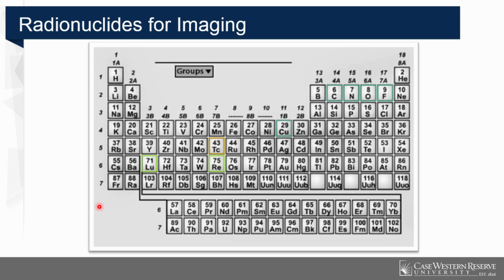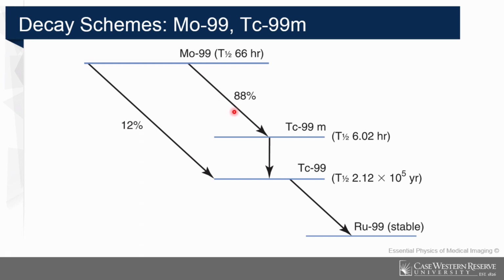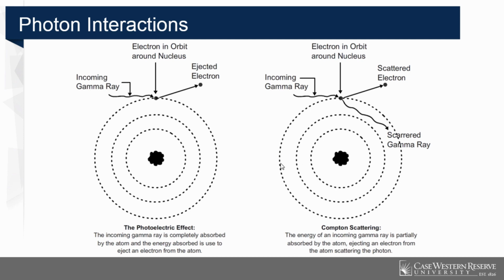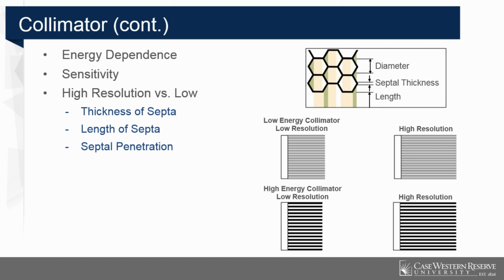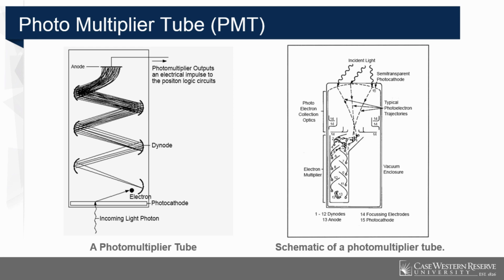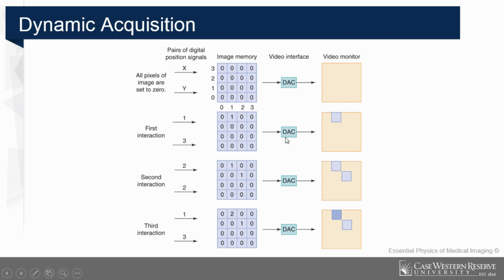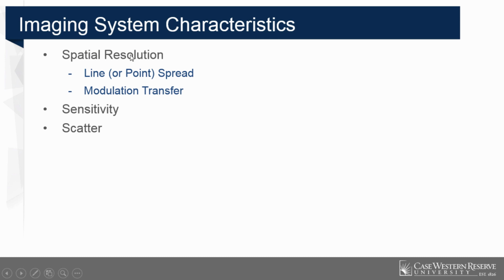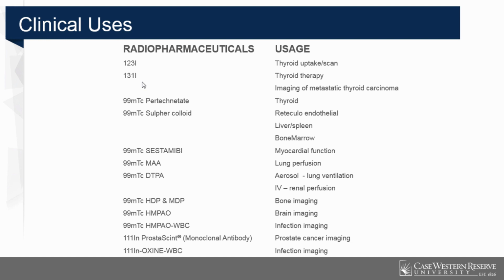EBME410 Week 11 Lecture A